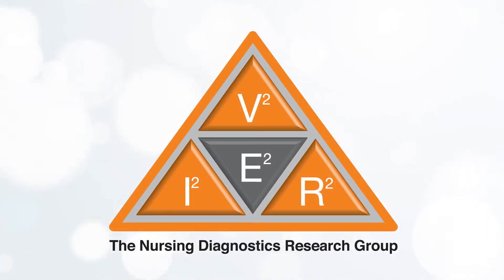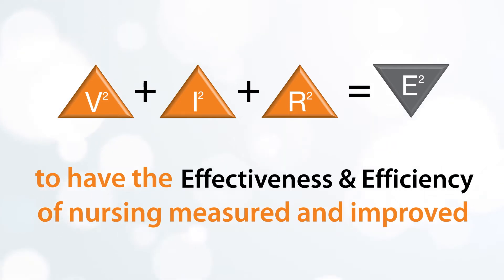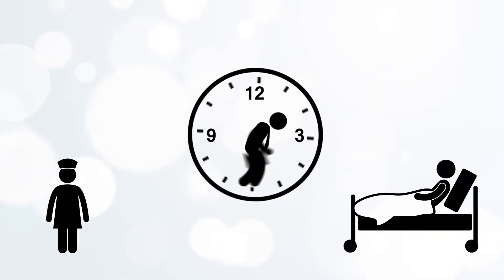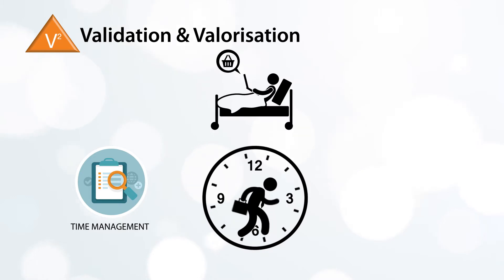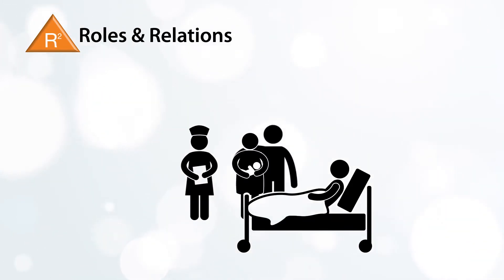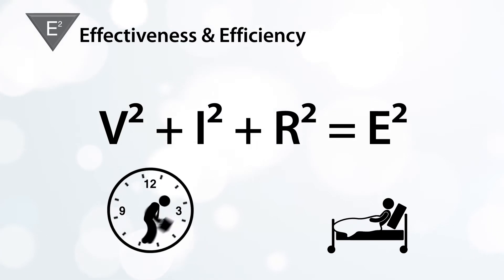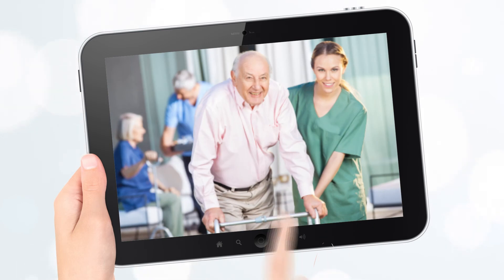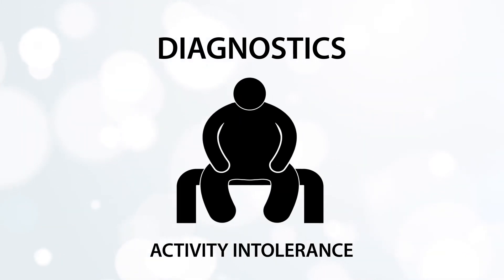Modern Times in Nursing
Animatie gemaakt voor lector verpleegkundige diagnostiek Wolter Paans van de Hanzehogeschool.